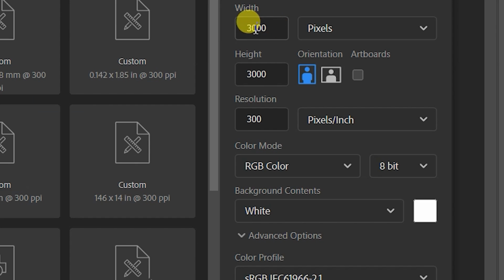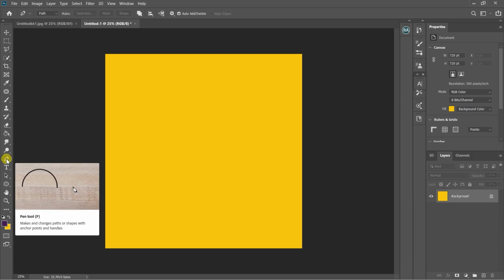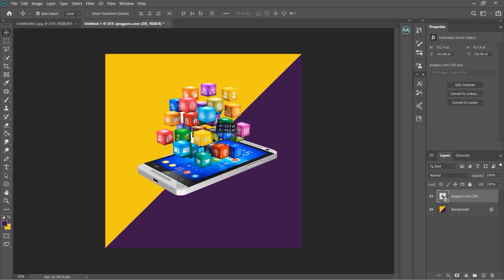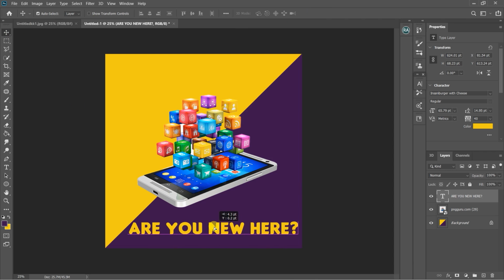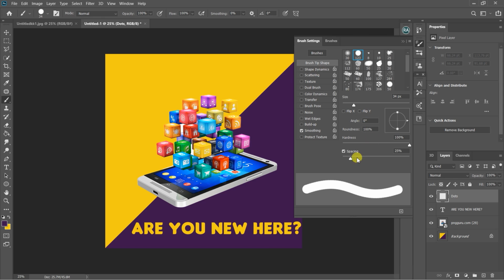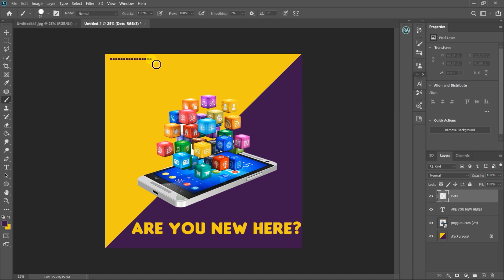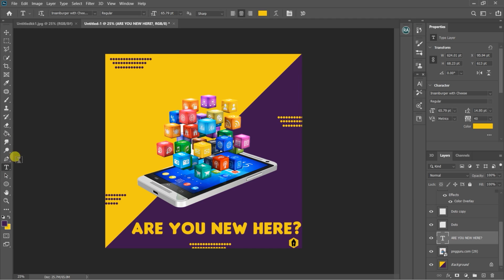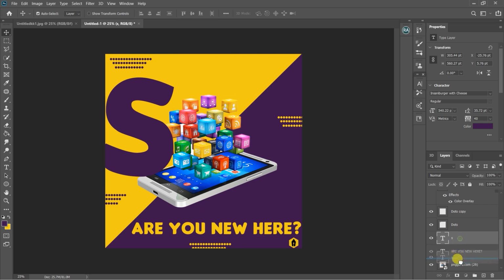Social Media Post | Photoshop Tutorial 1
Hello lovely viewers in this tutorial, i will teach you how to design a cool social media . Its short and simple just watch to the end and thank me later.